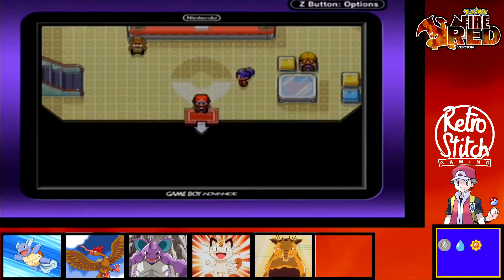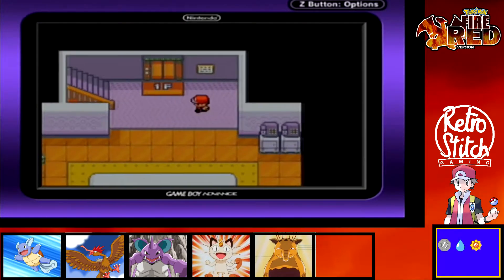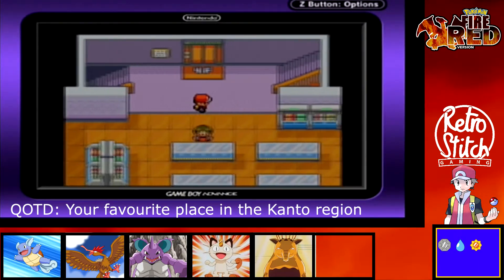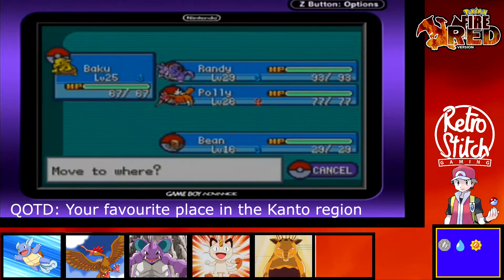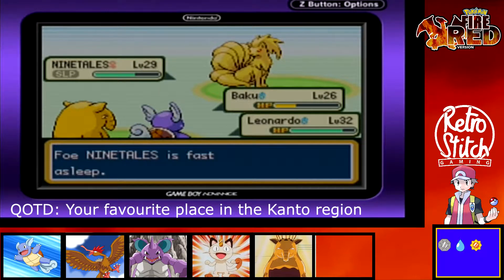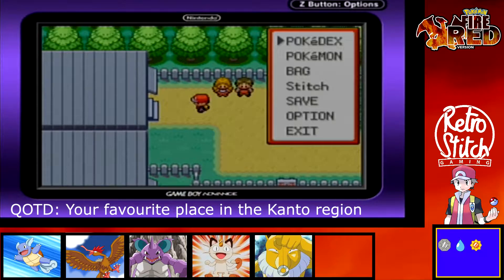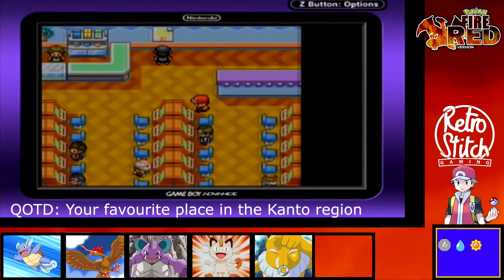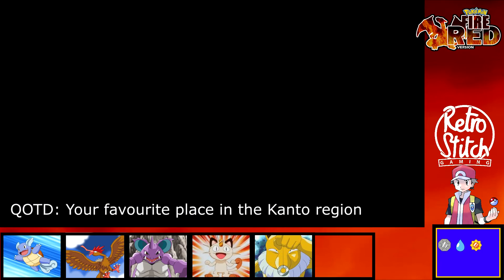Lets play Pokemon fire red: part 14 Celadon city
Part 14 in Lets play Pokemon fire red! In this episode we take a step back and a rest from the strains and stresses of Pokemon training as we explore Celadon city, get our selves an Eevee, teach our Fearow fly, do a spot of shopping at the department store and get a surprise evolution in our team!